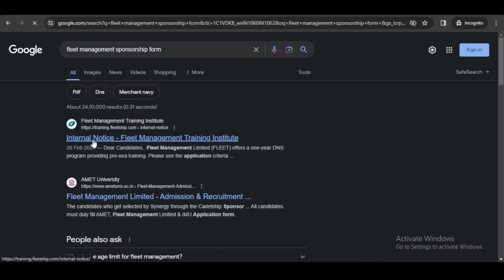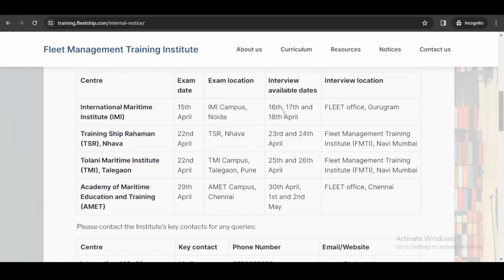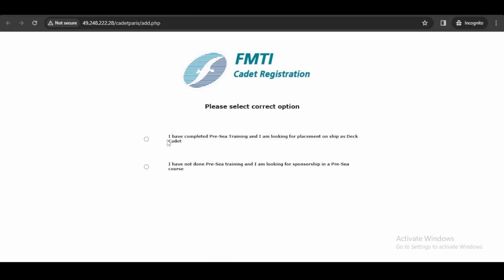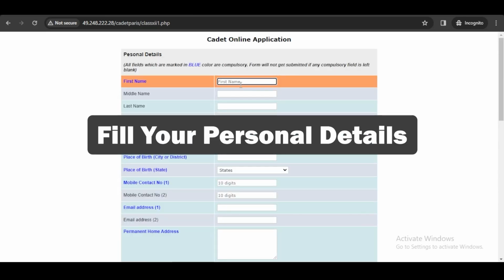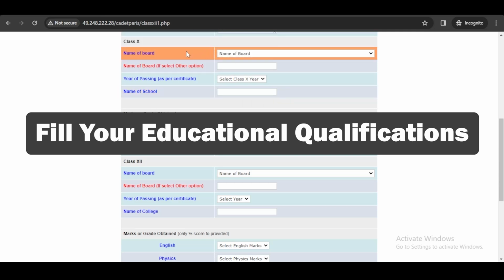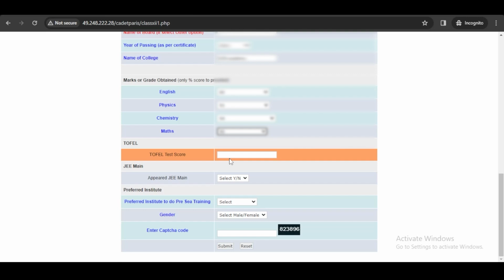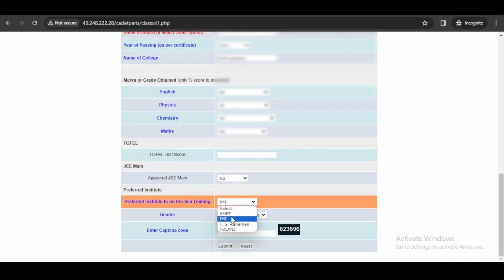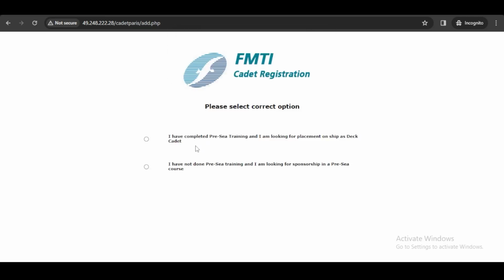How to Fill Fleet Management DNS (Diploma In Nautical Science) Form 2024